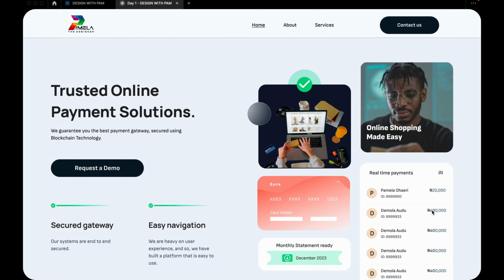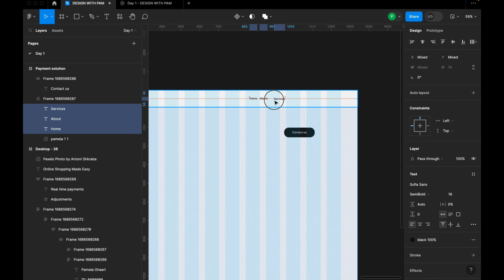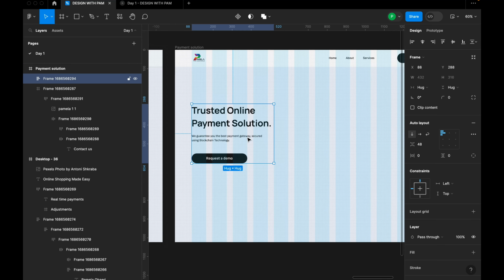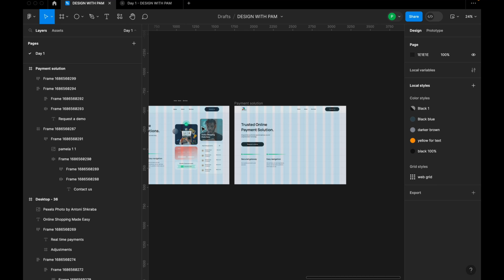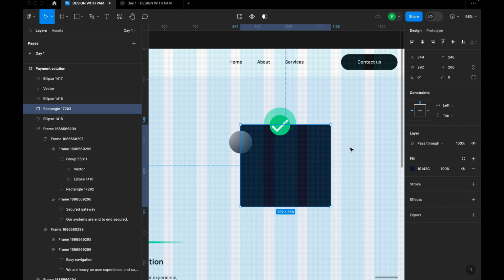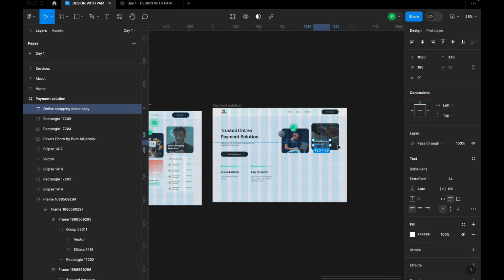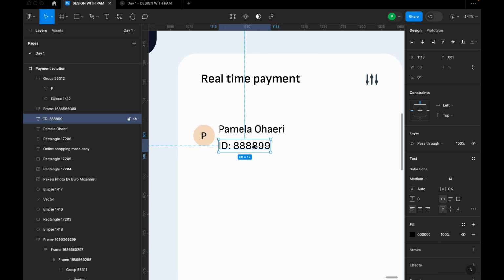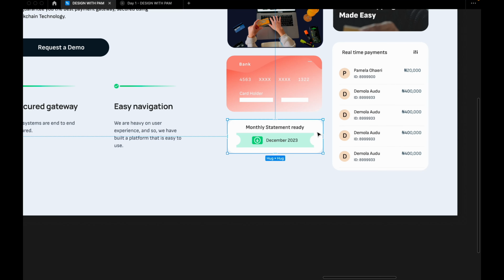Figma Tutorial for Beginners 2024 | Website Landing page UI/UX Design in Figma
Figma Tutorial for UI Design - Course for Beginners

Today we are Designing a simple Landing Page concept for a Payment Solution Company.

Elevate your career in design by practicing UI Designs in this 30 days UI Design Tutorials. I take you through my design process, explaining the reason for every choice in font, colour, spacing etc.

We will be using figma, don’t worry if you are a complete beginner, I made it easy to follow and design as you go along with the video.